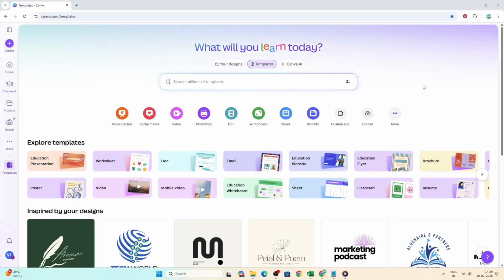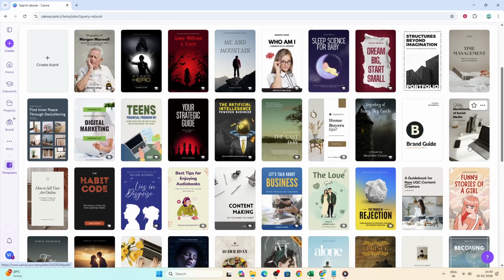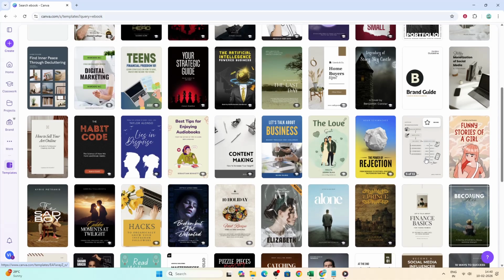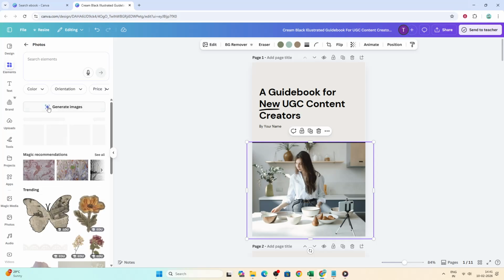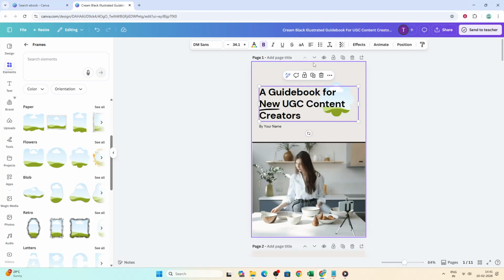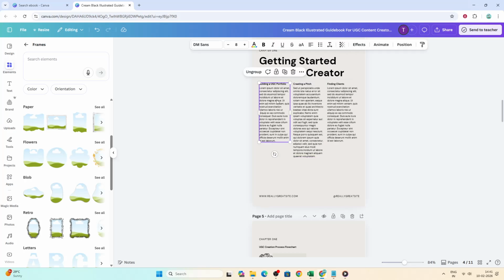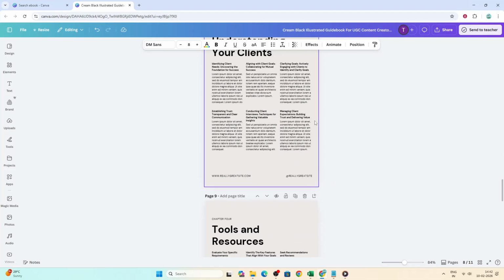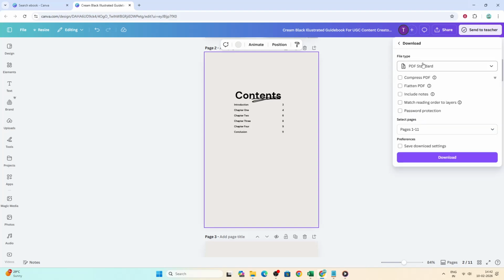How To Make An Ebook In Canva (Step By Step)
Learn How To Make An Ebook In Canva with this complete tutorial for beginners. We cover everything from Canva ebook templates to exporting your final PDF so you can start selling your digital products today.